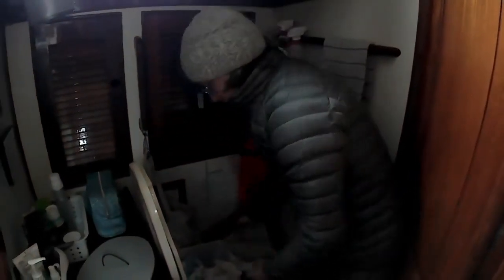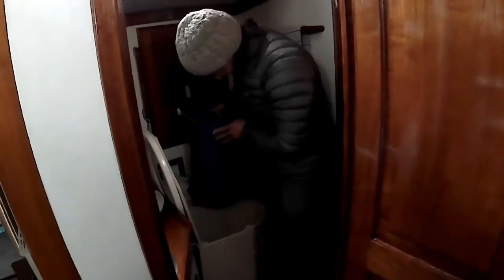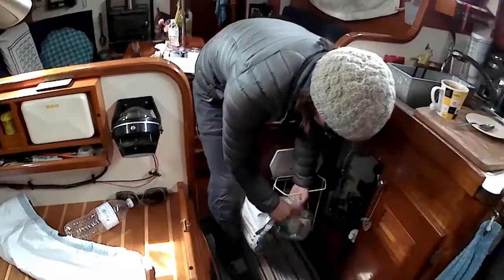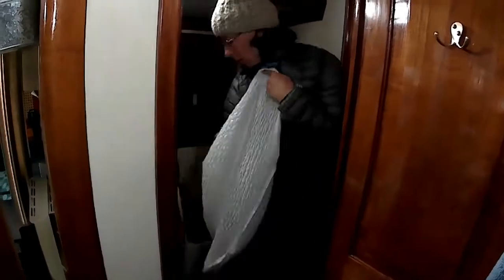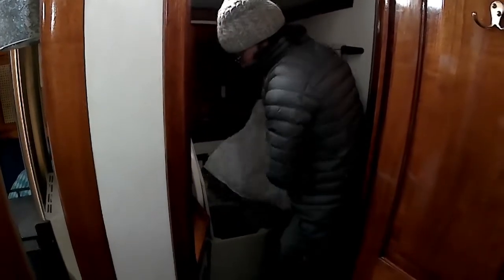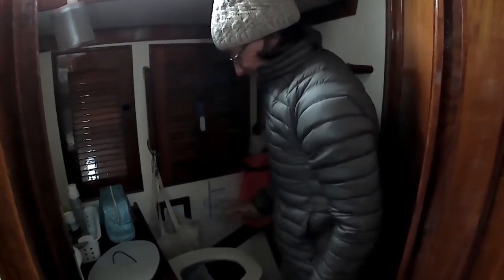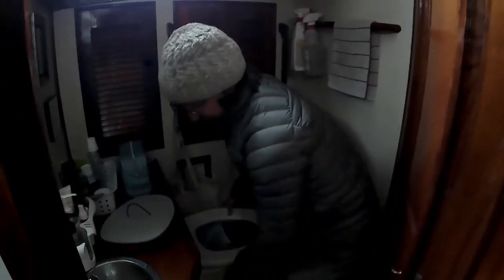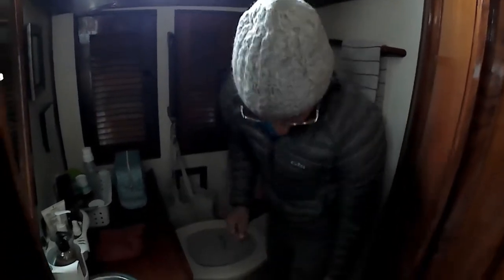Tour of Our Boat's Head - Practical Dreams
Morgan shows off our custom composting toilet. One of her favorite things to talk about.